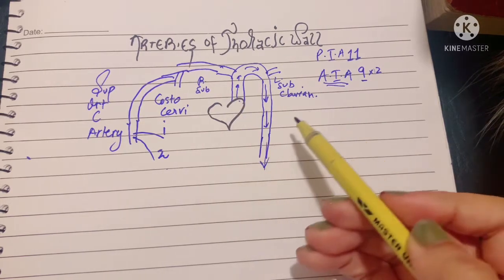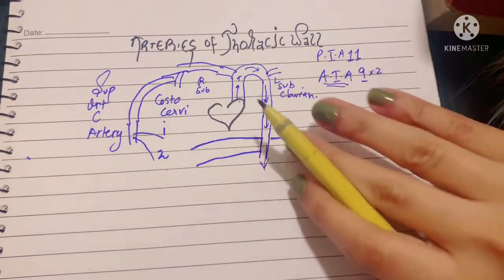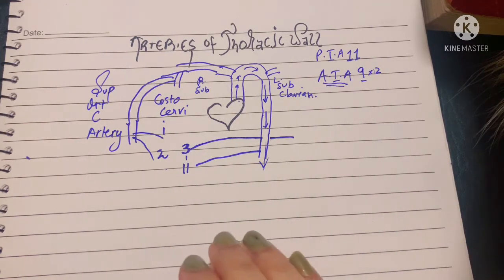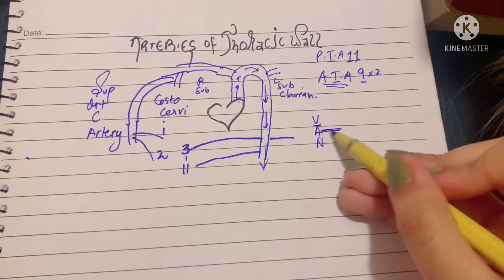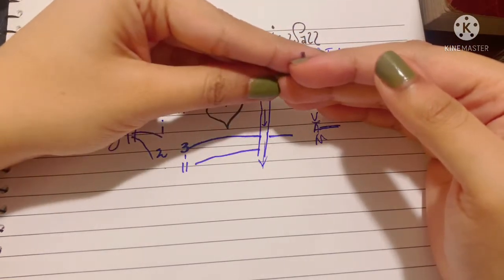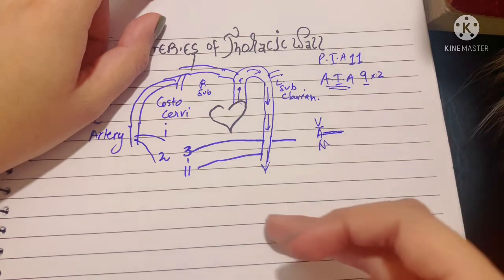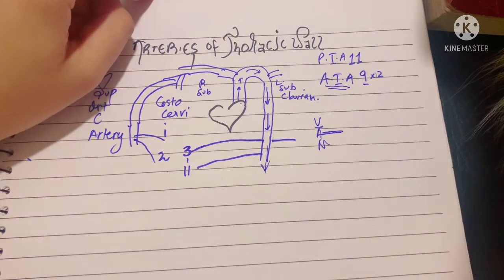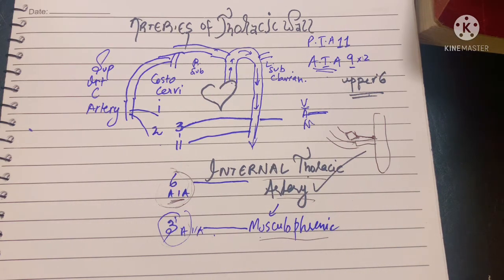Arteries of Thoracic Wall | Anterior & Posterior Intercostal Arteries | Origin, Course & Anastomosis